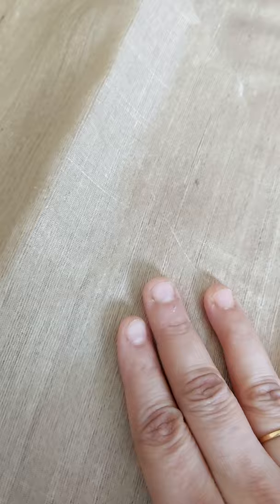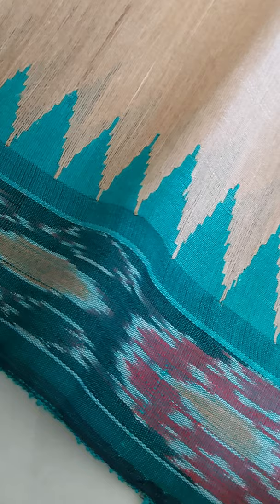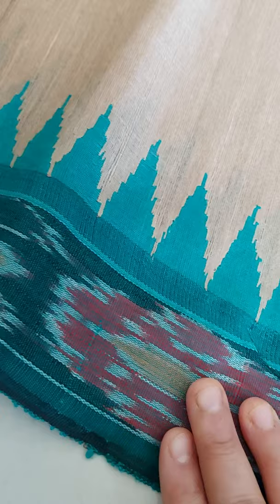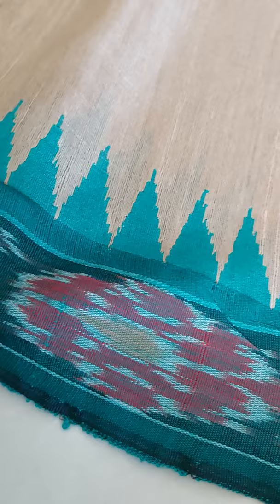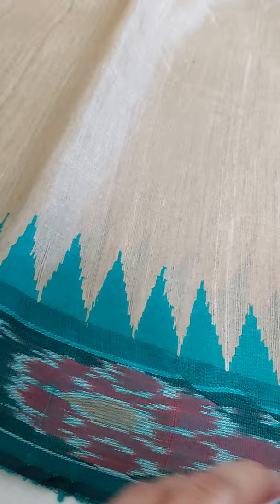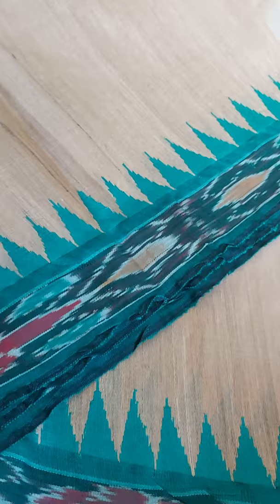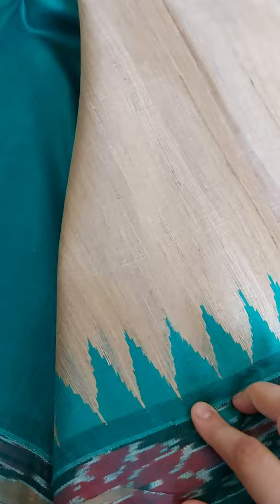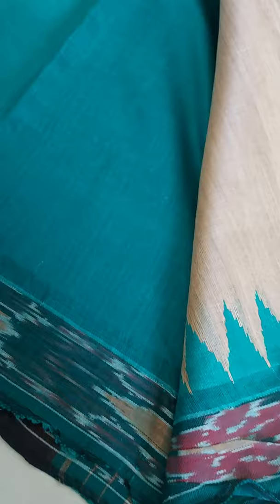Pure Desi Tussar Handloom Saree with Ikkat Border and Pallu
Purely handwoven desi Tussar saree by our Chhatishgarh weavers. This saree has a gorgeous colour combination of turquoise border, blouse piece and pallu to go with the Tussar color body. A beautiful amalgamation of two art forms. Chhatishgarh Tussar with Odisha bandha kala.